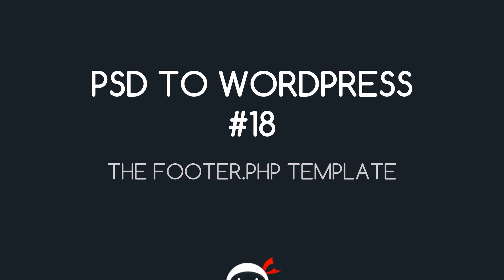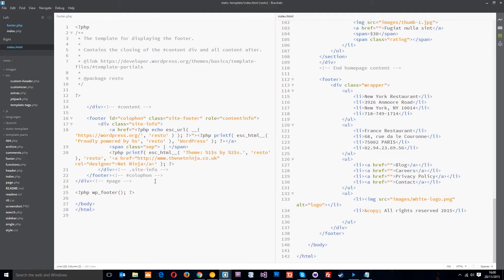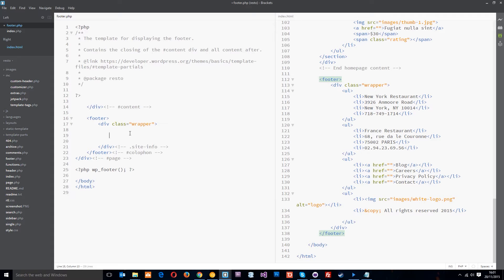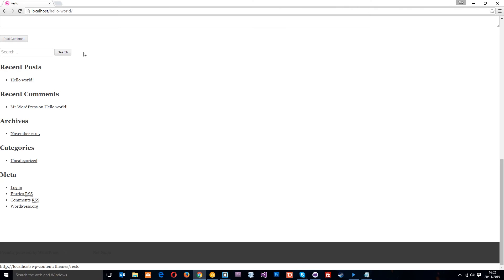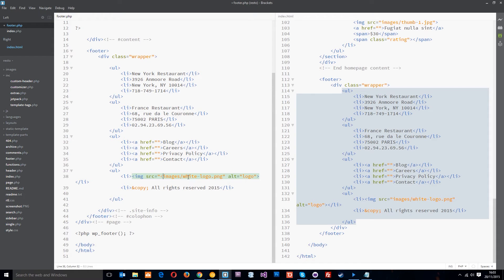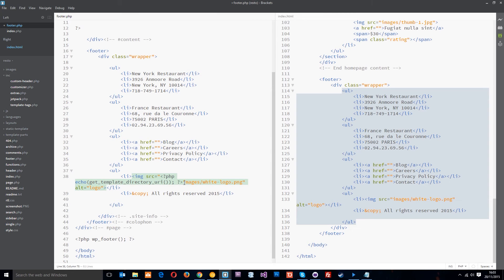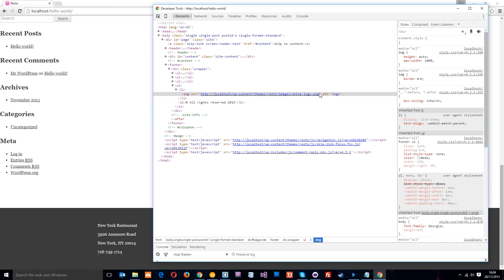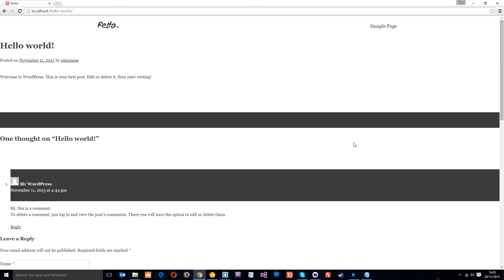PSD to WordPress Tutorial #18 - The footer.php File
Yo ninjas, in this PSD to WordPress theme tutorial I'll walk you through the footer.php template.

Social Links